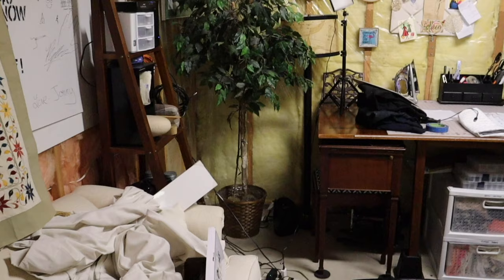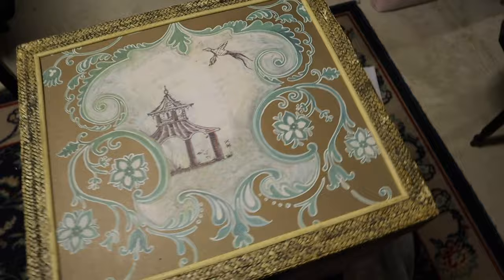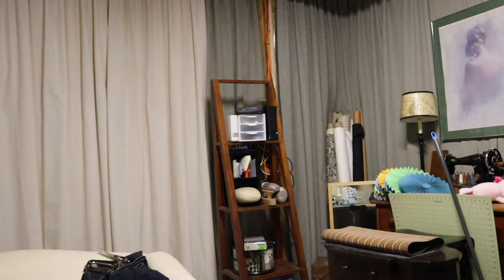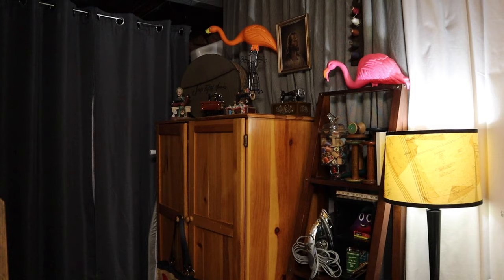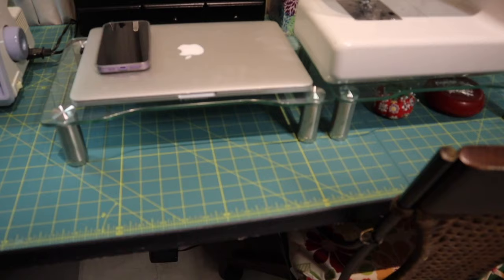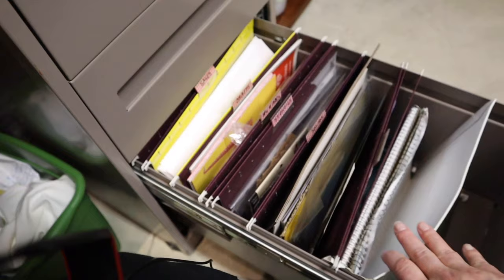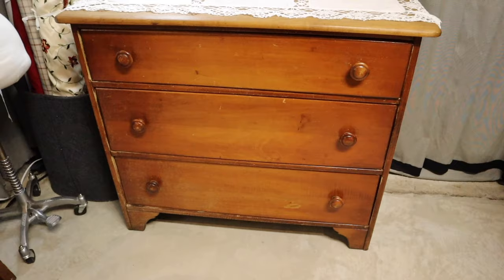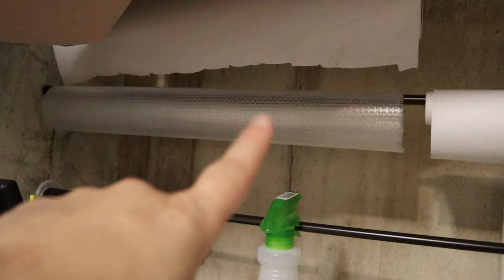Sewing Room Makeover! | Plus: Sewing room tour, budget tips & storage ideas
I finally did something about my unfinished basement sewing room. Find out how I made it look and function better without breaking the bank.

Share what you like (and don't like) about my project. Did you get any ideas for your space?